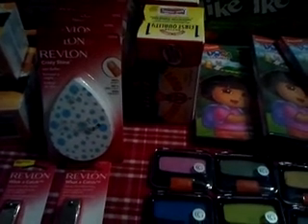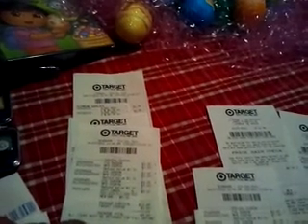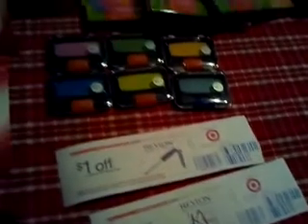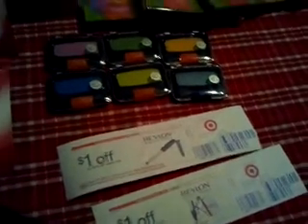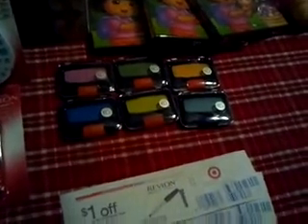Target 4/7/12 Pt.2